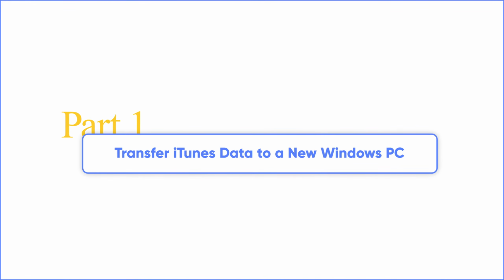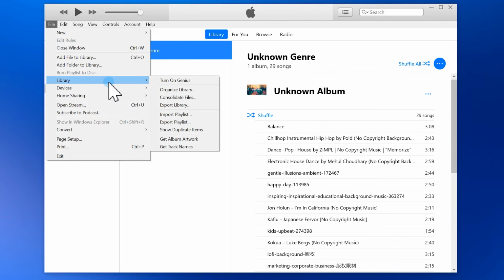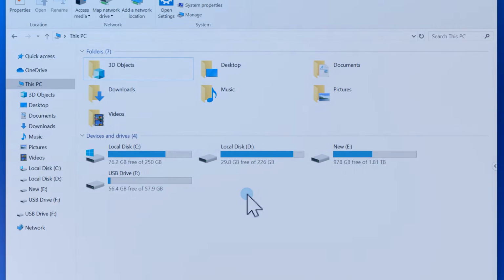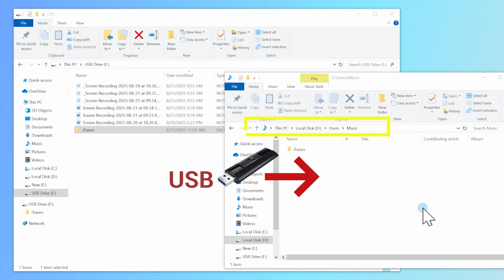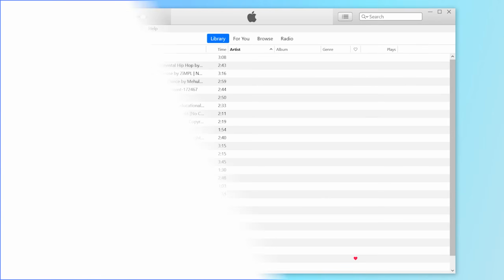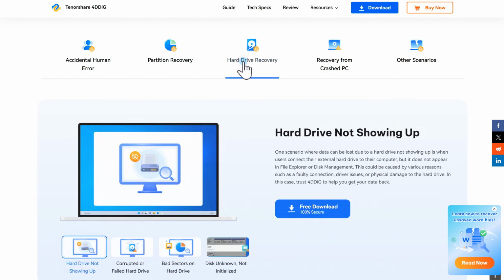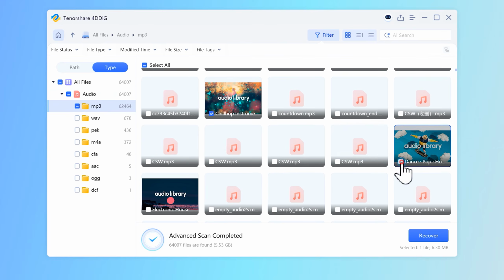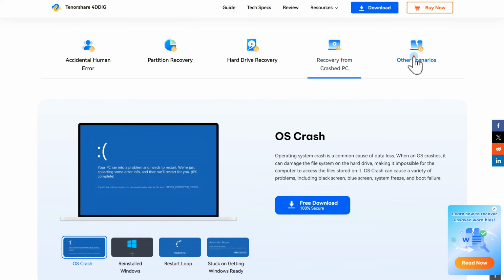🎵How To Transfer iTunes Library To A New Computer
Did you just buy a new computer and need to move your iTunes library? 🎵
In this video, I’ll show you step-by-step how to transfer your iTunes library to a new computer without losing your music

📌Timestamps:
00:00 Intro
00:30 Part 1: Transfer iTunes Data to a New Windows PC
0:36 Step 1: Essential Pre-Migration Preparations
00:54 Step 2: Organize Your iTunes Library
01:18 Step 3: Back Up the iTunes Folder
01:47 Step 4: Restore on the New Computer
02:19 Part 2: What if it Doesn’t Work? (Recovery Option)